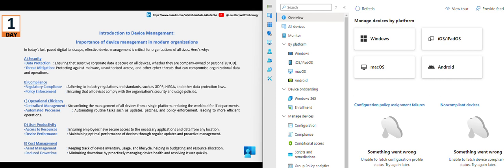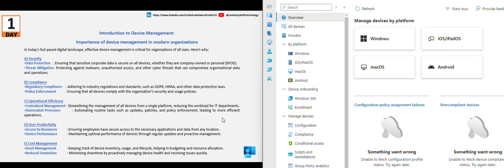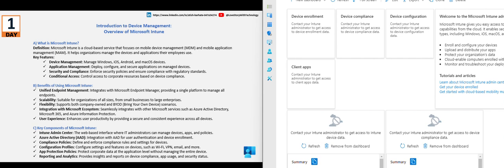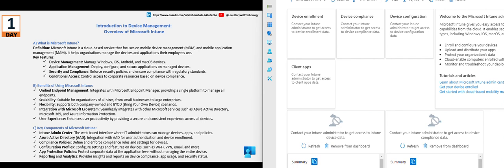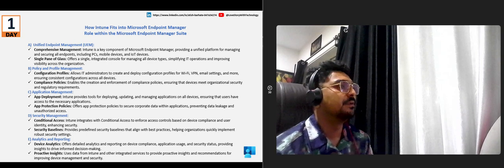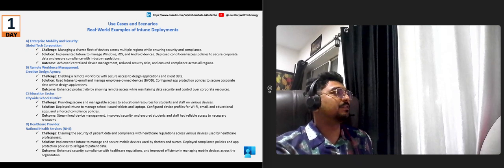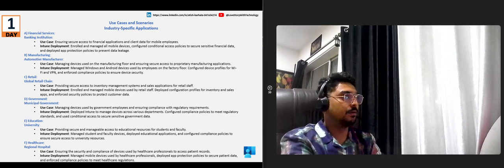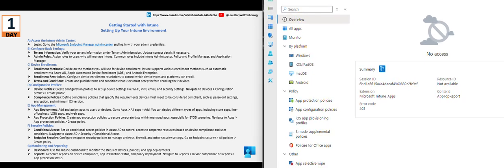Microsoft Intune & MDM Training | Day 1 | Session 1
Session1: Introduction to Microsoft Intune

Introduction to Device Management:
Importance of device management in modern organizations
Overview of Microsoft Intune

What is Microsoft Intune?:
Definition and key features
Benefits of using Intune for mobile device management (MDM) and mobile application management (MAM)

How Intune Fits into Microsoft Endpoint Manager:
Integration with other Microsoft services
Role within the Microsoft Endpoint Manager suite

Use Cases and Scenarios:
Real-world examples of Intune deployments
Industry-specific applications

Getting Started with Intune:
Prerequisites for using Intune
Setting up your Intune environment